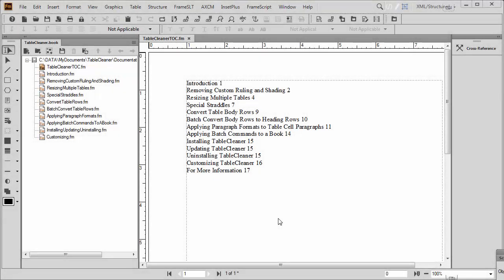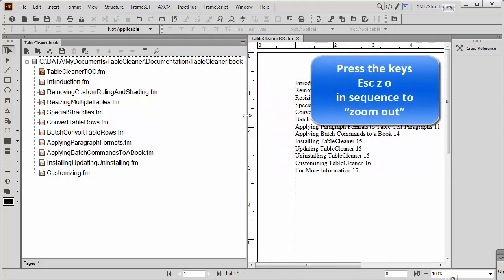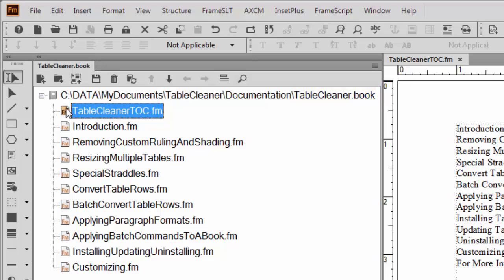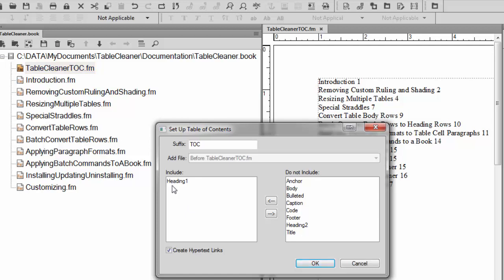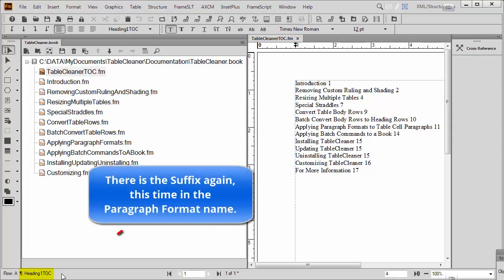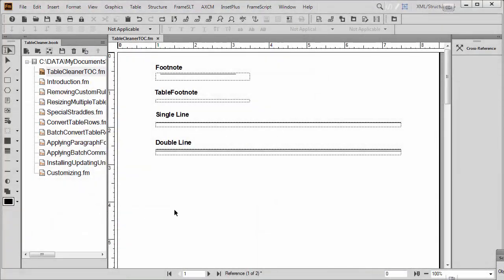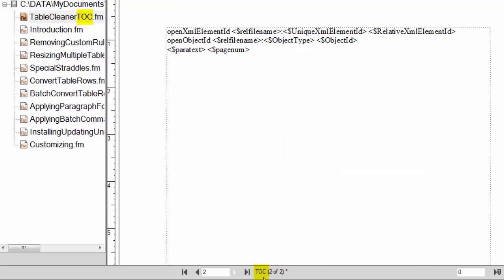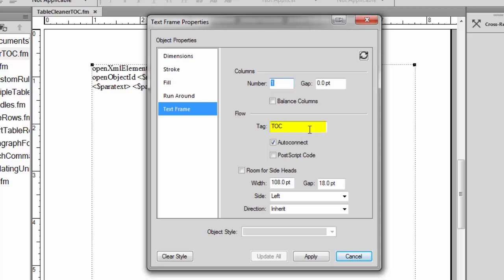How The Suffix Is Used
Understand how the generated file's suffix is used.